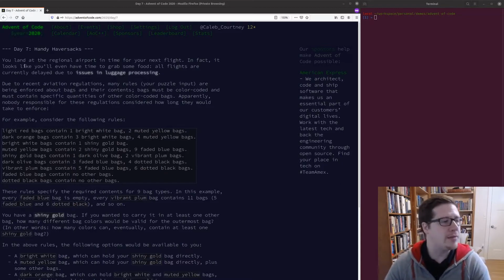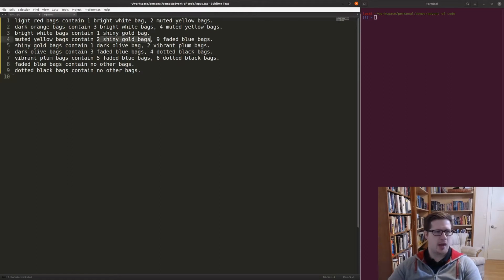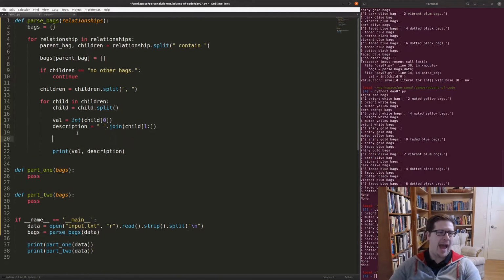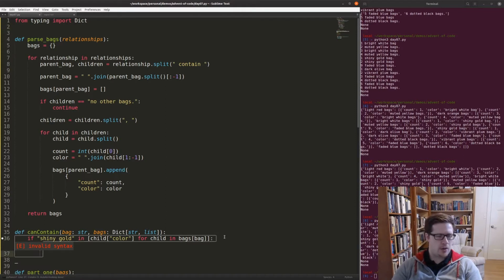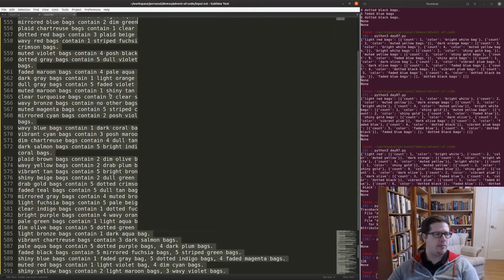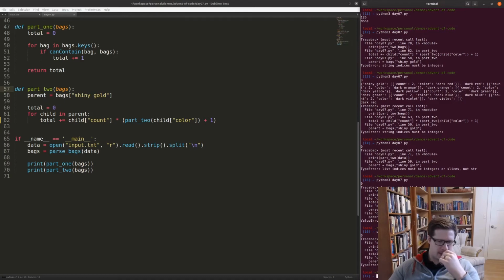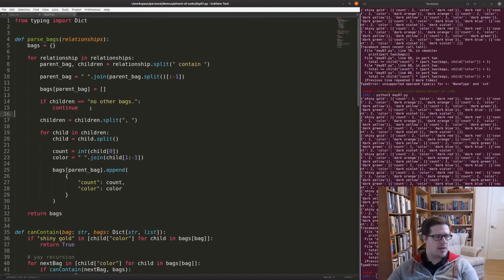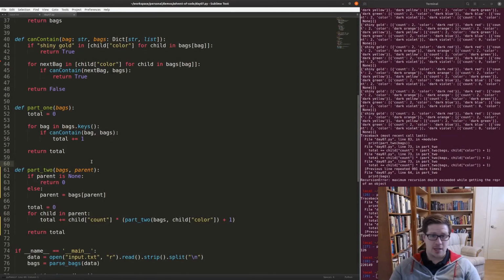Advent of Code (AoC) - 2020 Day 7 - Python